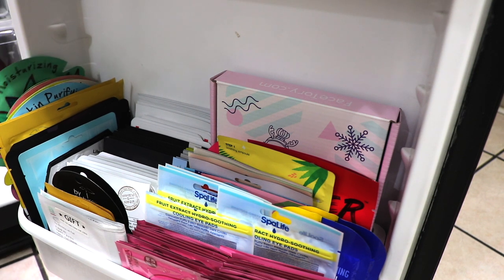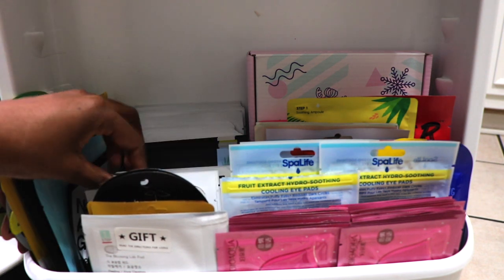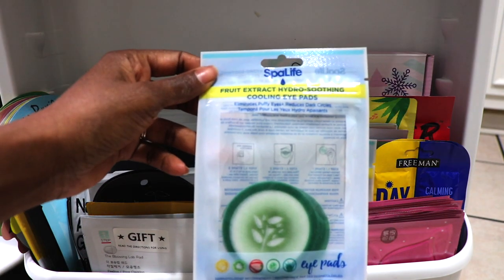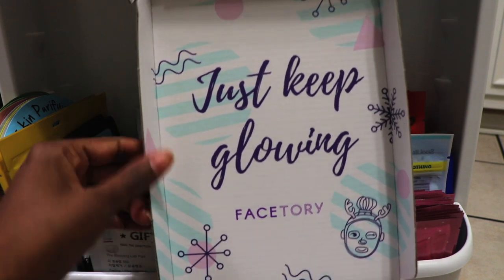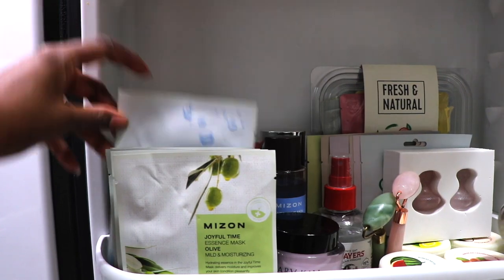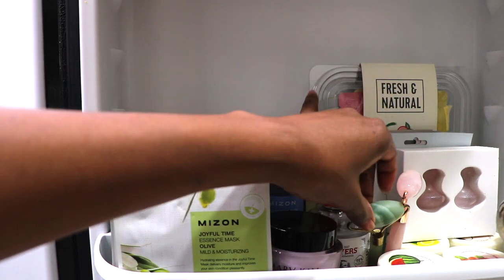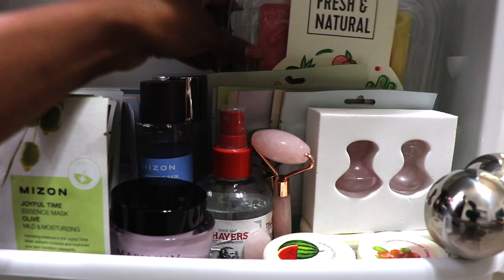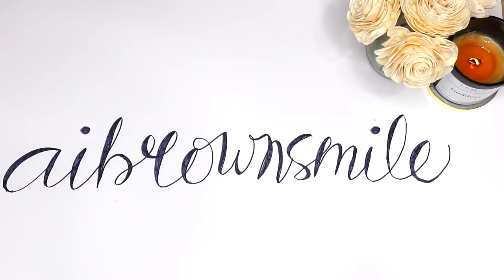aibrownsmile | Skincare Fridge Tour!! Skincare Products that are BETTER served CHILLED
Hey Smileys hey!! Some skincare products are better served chilled! Storing certain beauty items in the fridge can keep them fresh for a longer period of time. A skincare fridge is a great place to store sheet masks, facial mists, eye gels, toners, serums and facial tools. If you don't have a fancy "skincare fridge" just make some space in your refrigerator. You can thank me later!

XoXo,
AI

smil·ey
/ˈsmīlē/